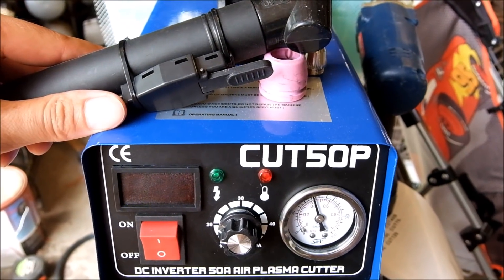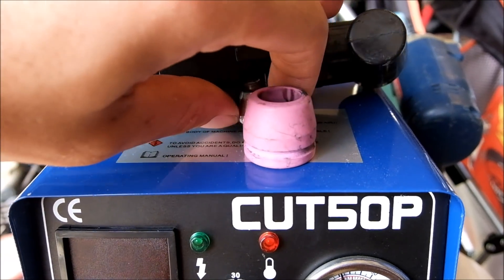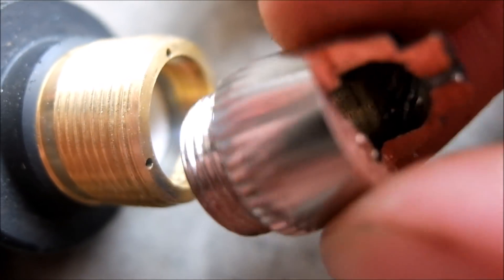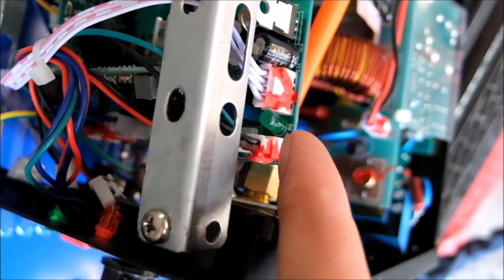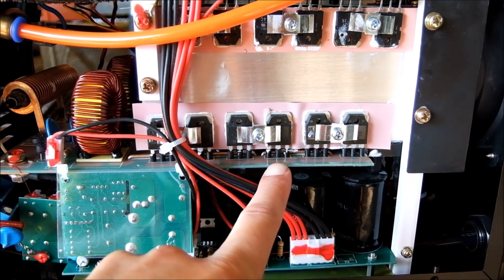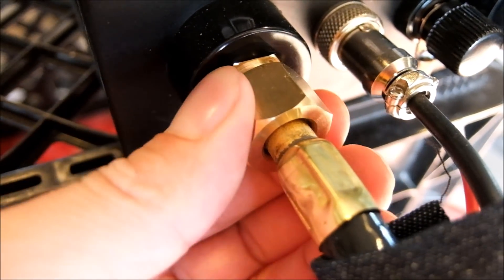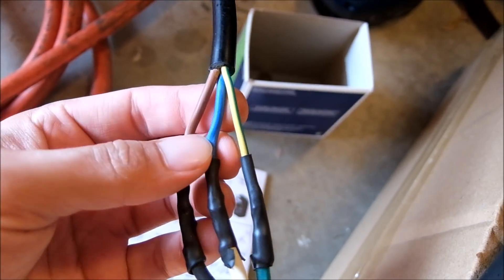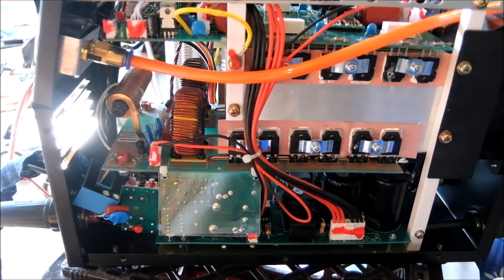CUT50P no pilot arc fix, inside look, and plug install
It works, but It didn't at first. Had PA staring problems with higher psi, looks to be nozzle gap issue. $270 on ebay, but price changes all the time. Instructions don't tell you how to install the plug. If you want the pilot arc just a common search is CNC plasma cutter, because those are pilot arc staring not HF or high frequency start. Remember you need a good compressor to run a plasma cutter